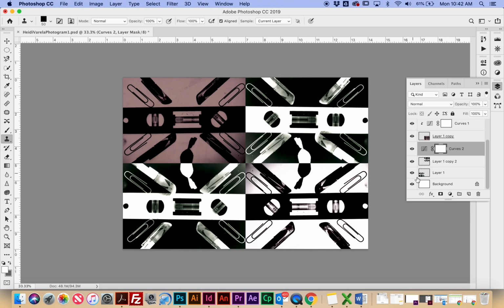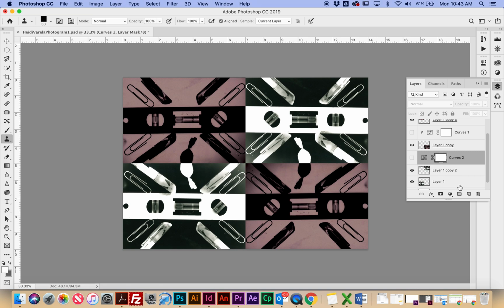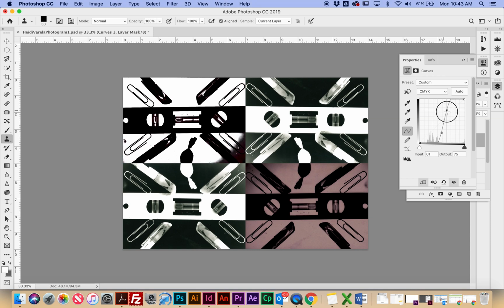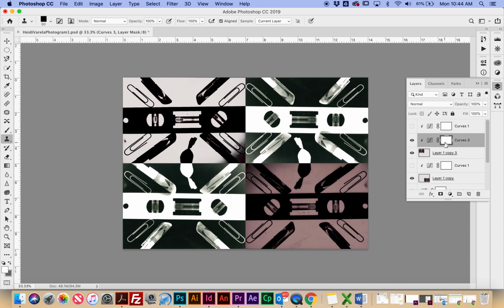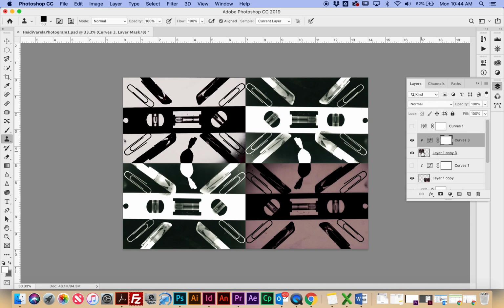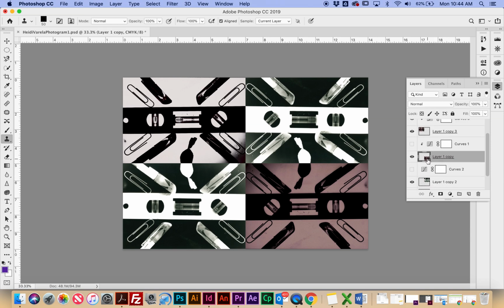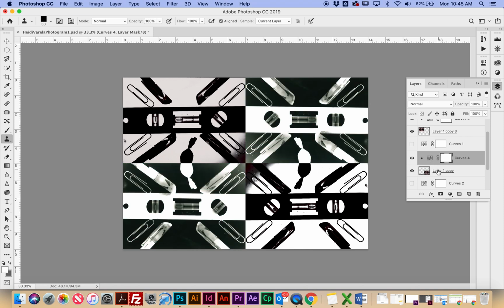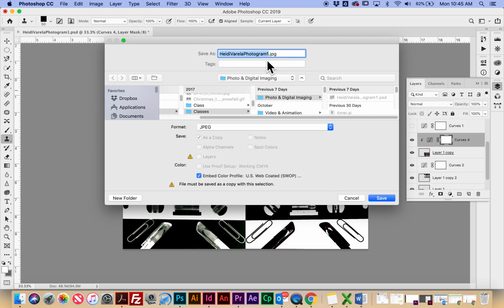Adjusting Pink Layers in Photogram